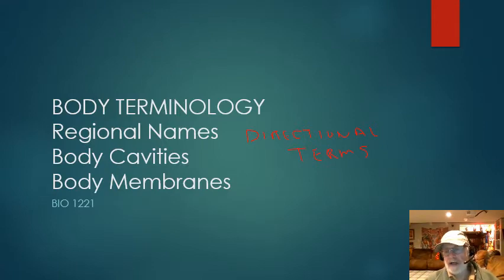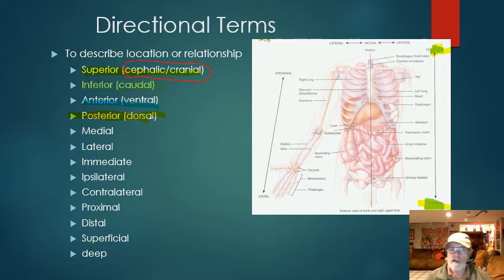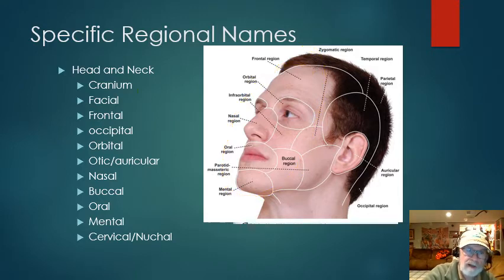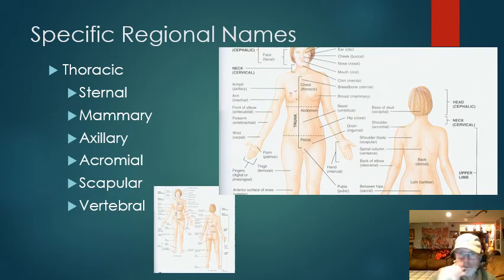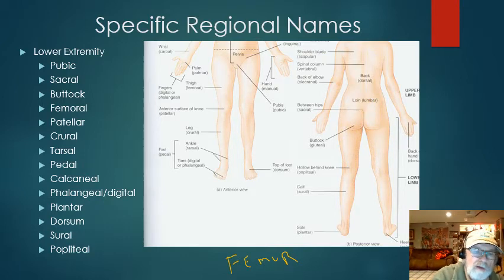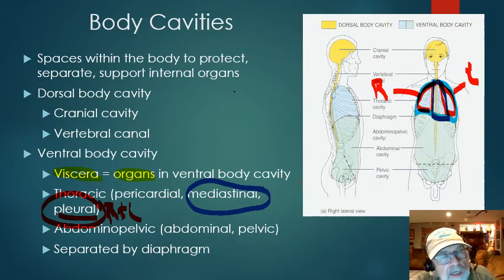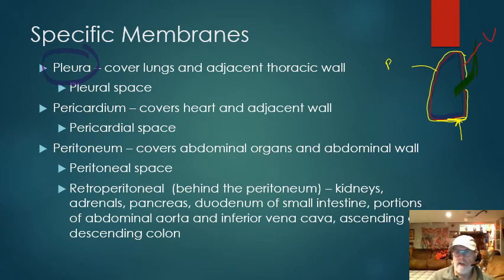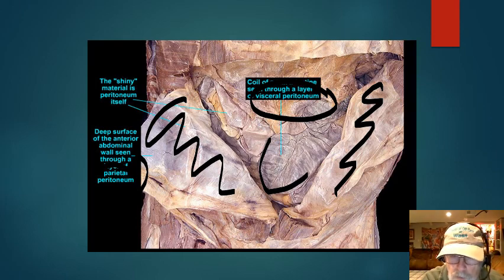Intro 4 Regional names body cavities and membranes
Intro to A&P Bio 1221 regional names, body cavities, body membranes